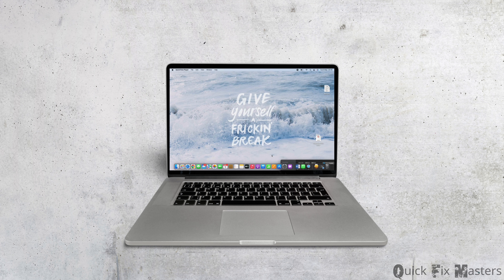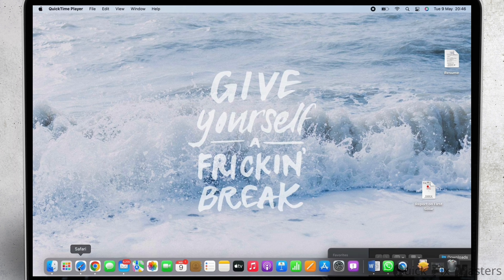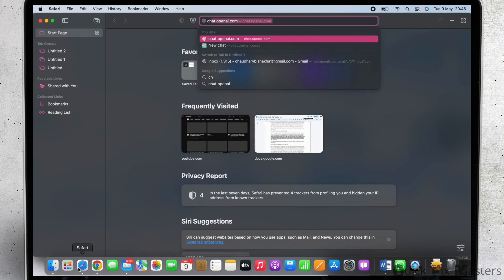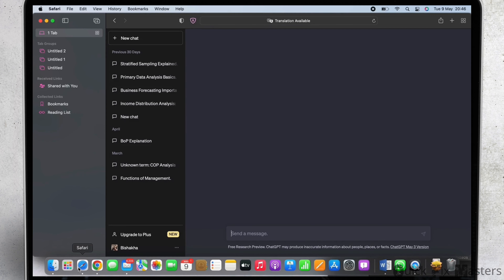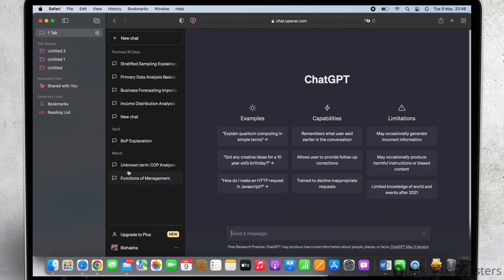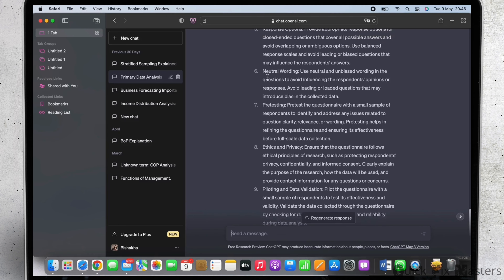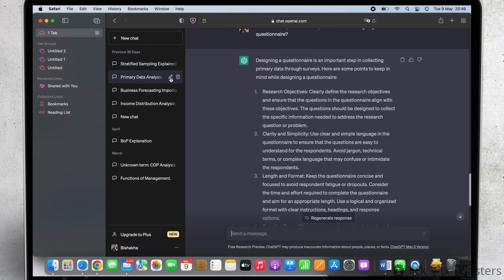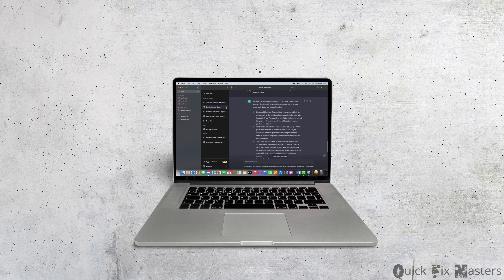How To See Conversation History On ChatGPT (2023)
👋 Welcome to QuickFix Masters! In this tutorial, we'll guide you through the process of viewing conversation history on ChatGPT in the year 2023. If you're looking to review or refer back to previous interactions with ChatGPT, you're in the right place. We'll provide you with an easy-to-follow guide on how to effortlessly access and navigate your conversation history on ChatGPT.

In this tutorial, we'll cover the entire process of accessing and reviewing your conversation history. Whether you want to continue a previous conversation or simply recall information, we've got you covered.

Tips for Viewing Conversation History on ChatGPT
We're here to assist you every step of the way. If you find this tutorial helpful, consider giving the video a thumbs up and sharing it with others who might also want to make the most of their ChatGPT interactions.

💬 Timestamps:

0:00 - Introduction
0:05 - How to See Conversation History on ChatGPT